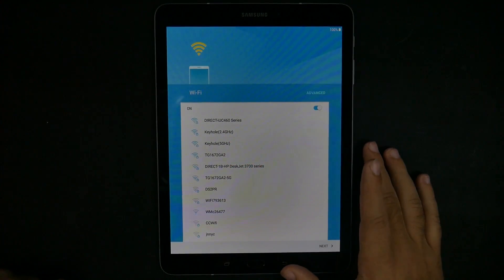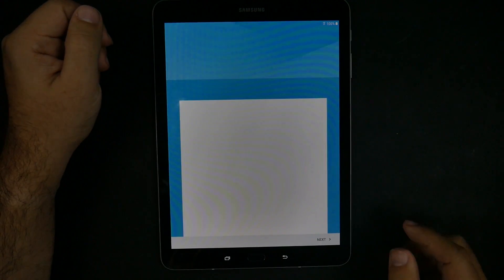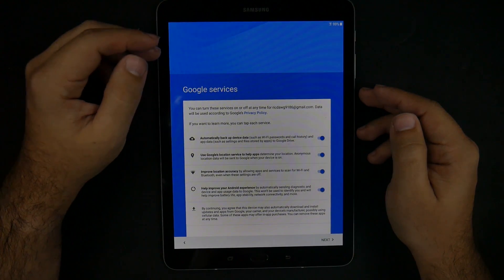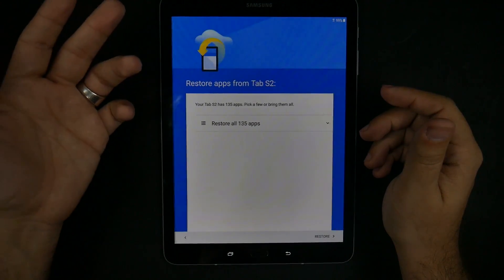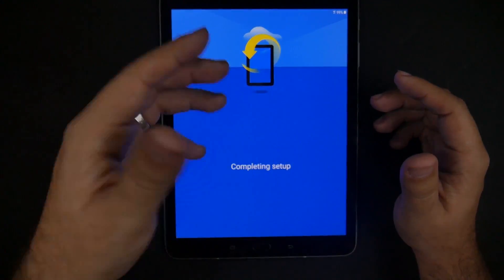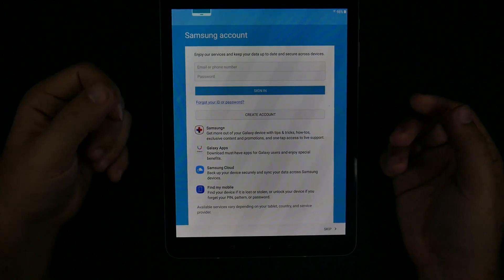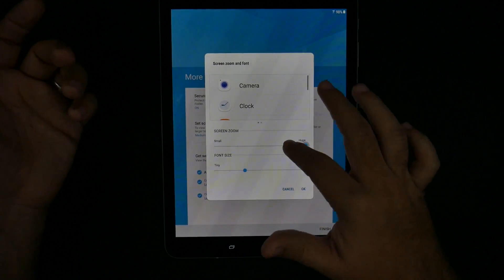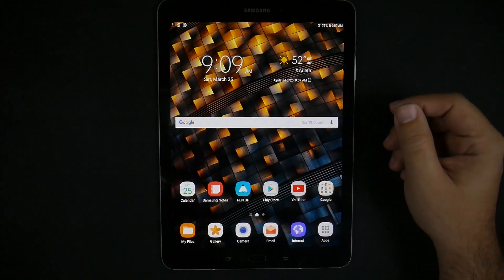How To Set Up The Galaxy Tab S3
Here is a simple step by step walkthrough on how to set up the Galaxy Tab S3